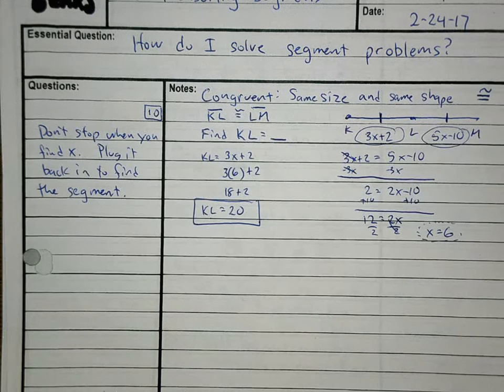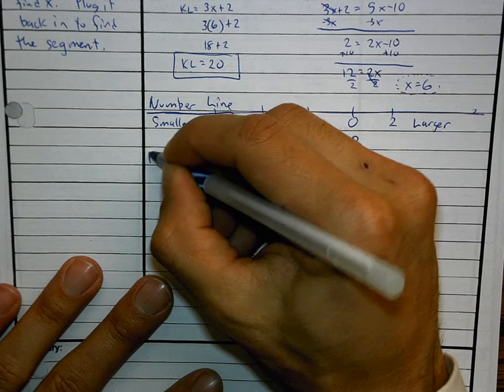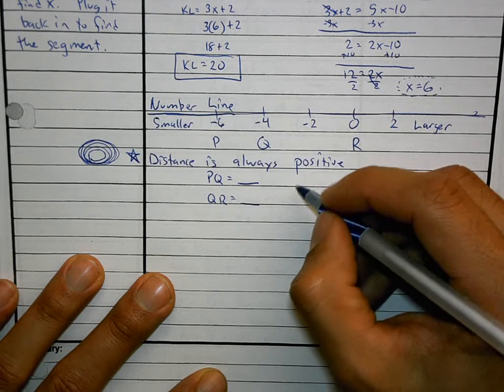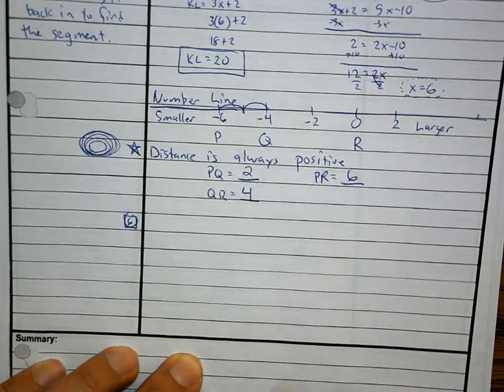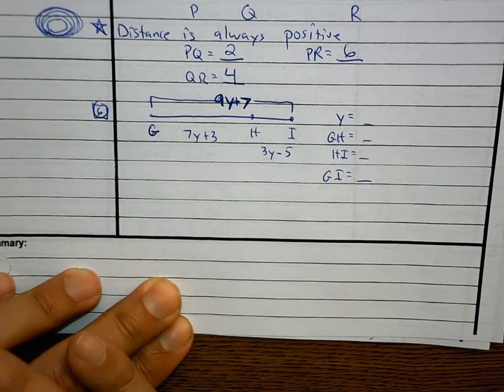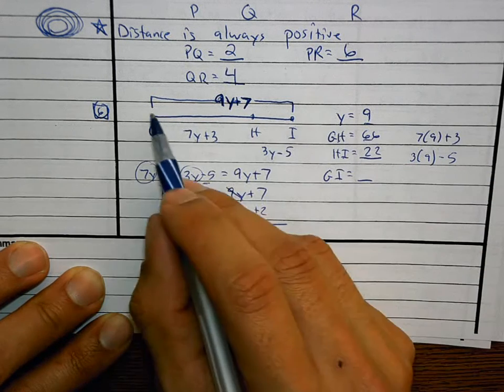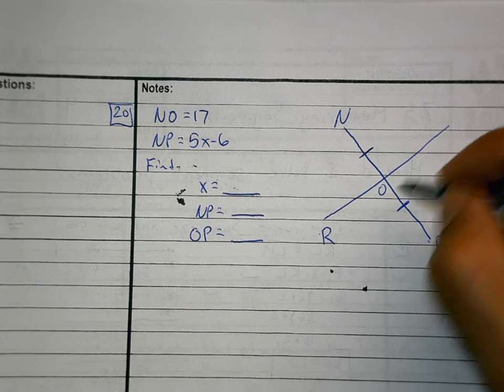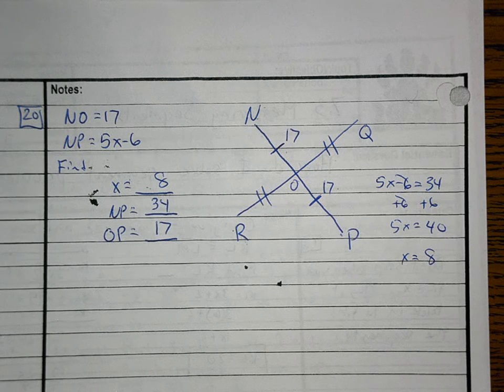7 3 Measuring Segments Part 2